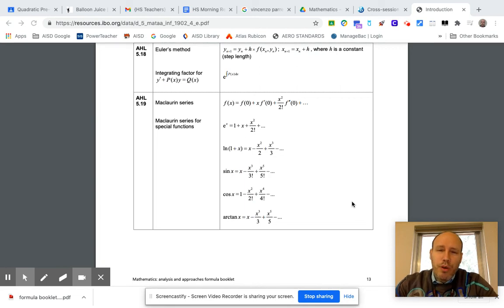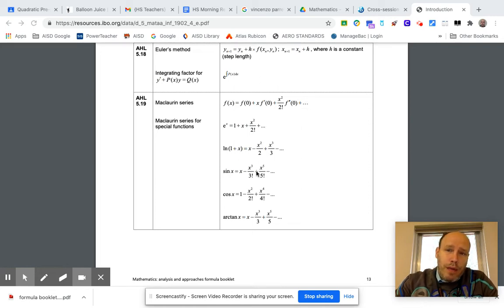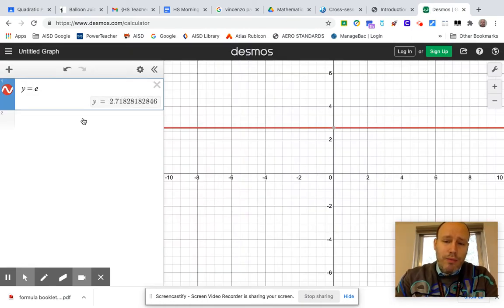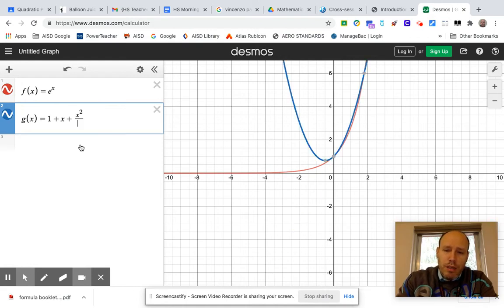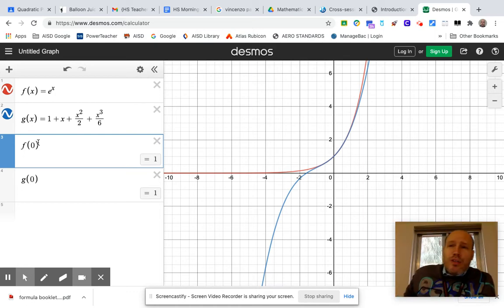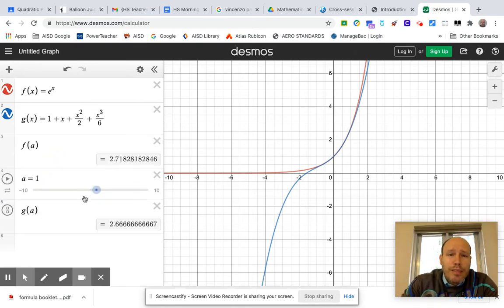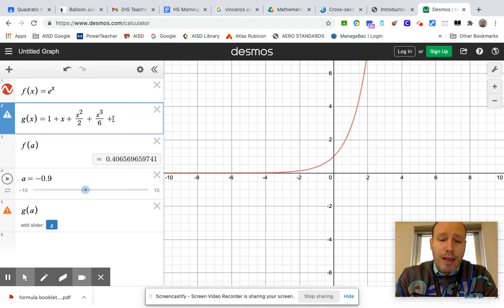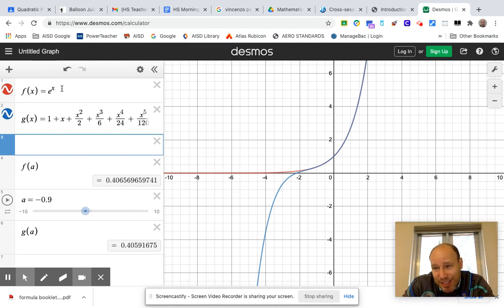Intro to Maclaurin series